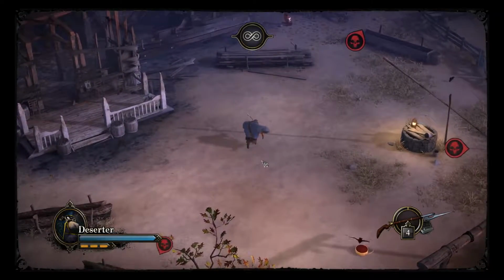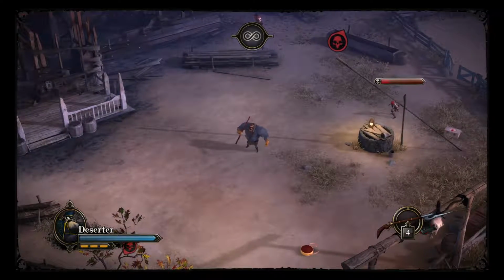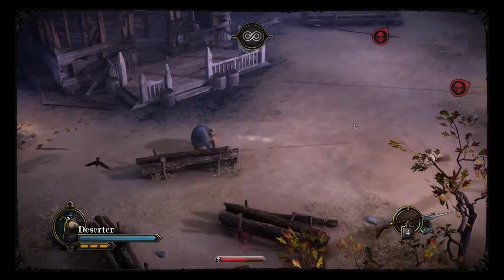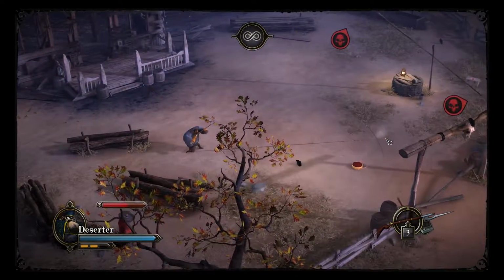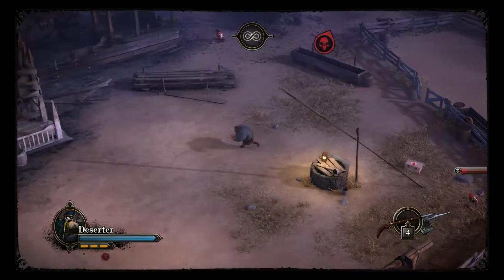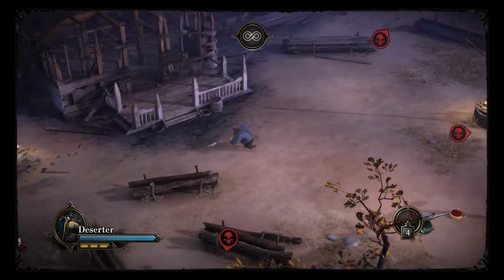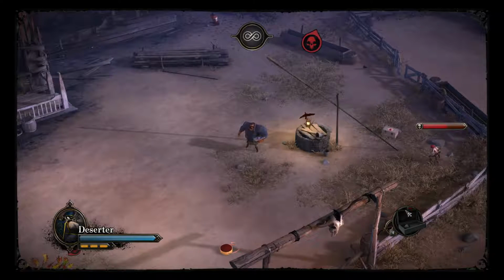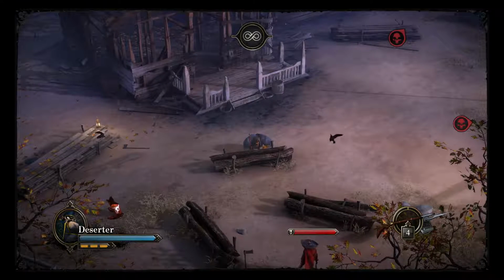Secret Ponchos Basic Guide to Deserter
guys i forgot to say that Deserter can use the Heal while taking cover, so remember that too!